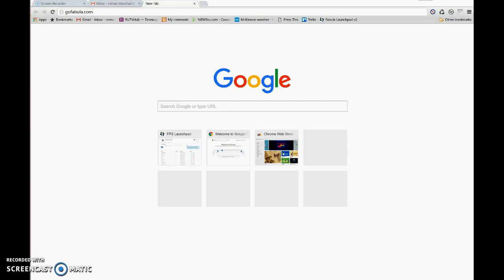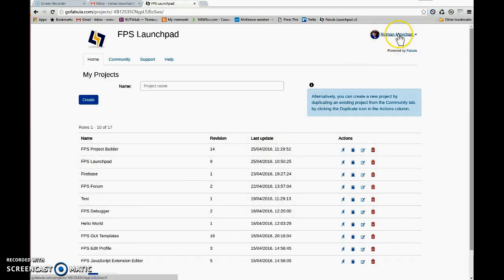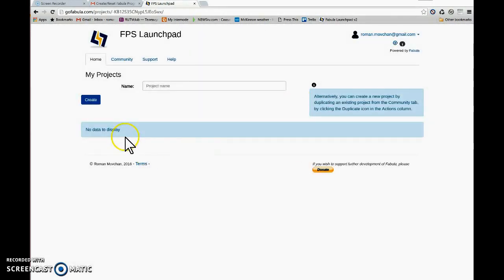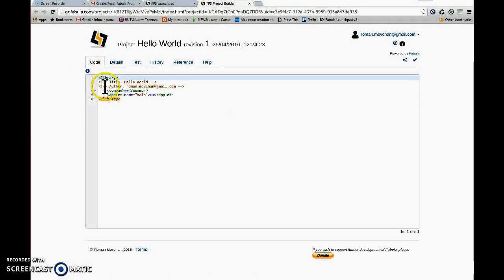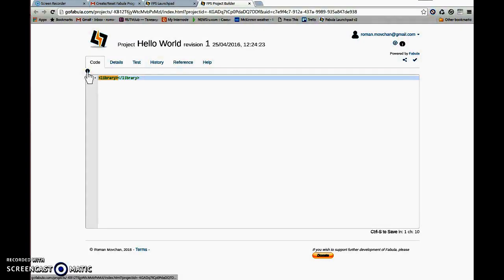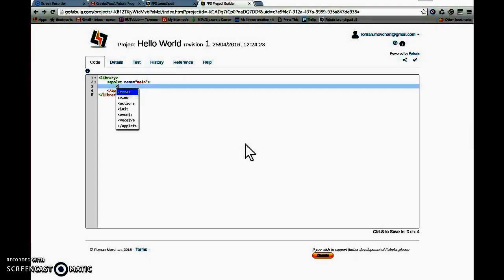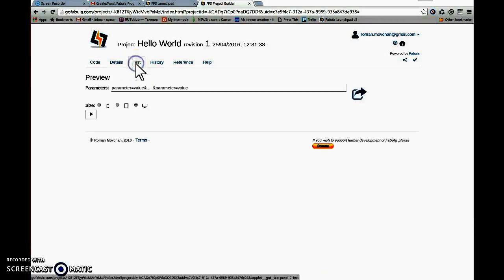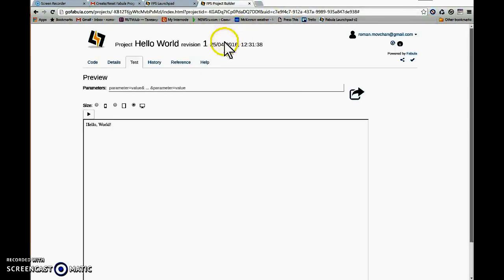Getting Started with FPS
Fabula Programming System (FPS) is an innovative suite of software tools designed for building sophisticated, maintainable, fast and reliable web applications.